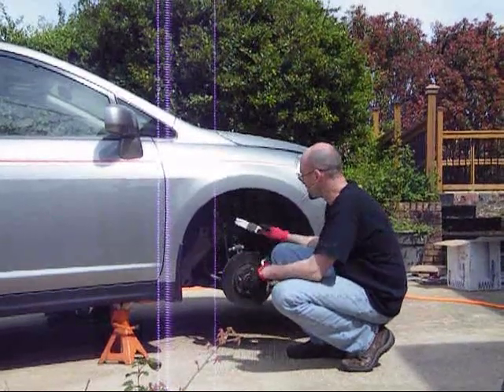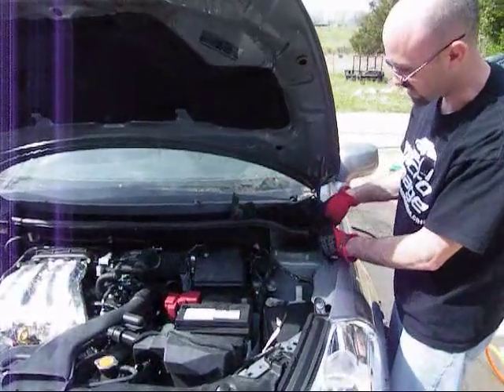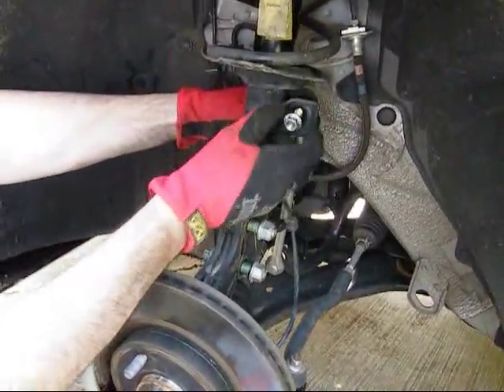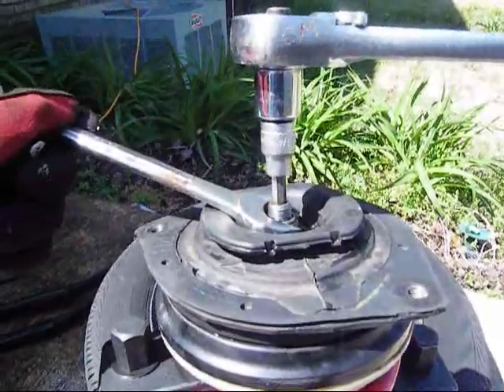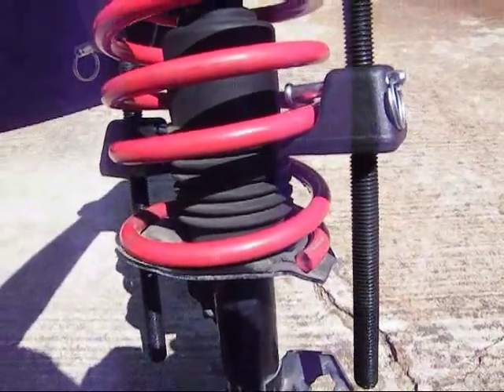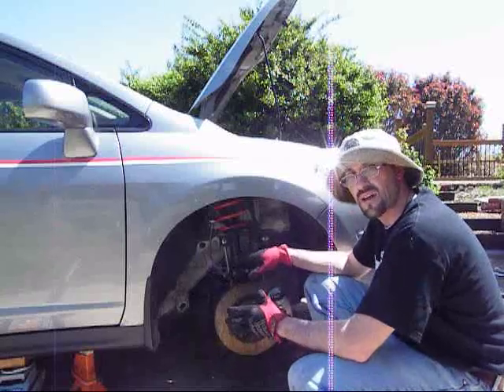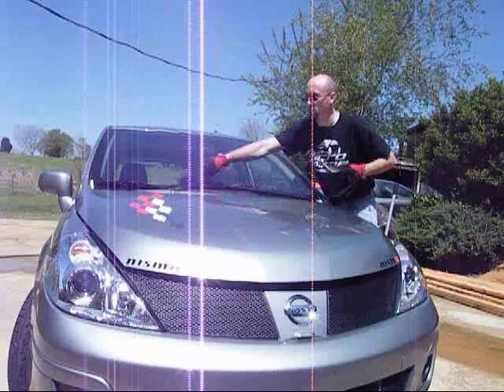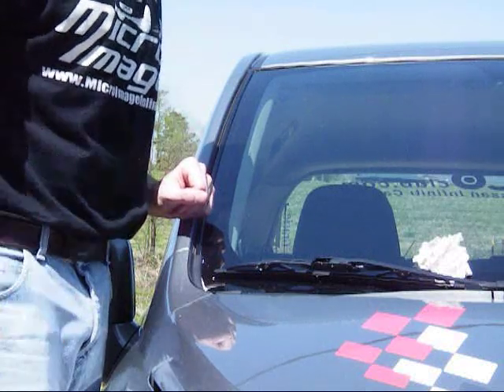Installing Nissan Versa Front Lowering Springs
I install a set of Tanabe front lowering springs to Project: MEEP.  Learn how to do it from the pros, and all the tricks and tips to ensure a smooth ride.